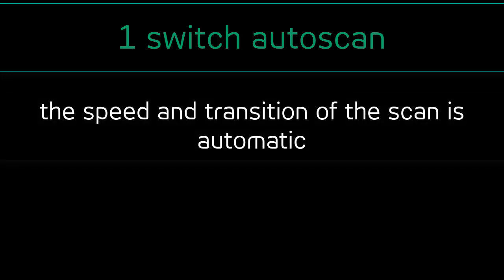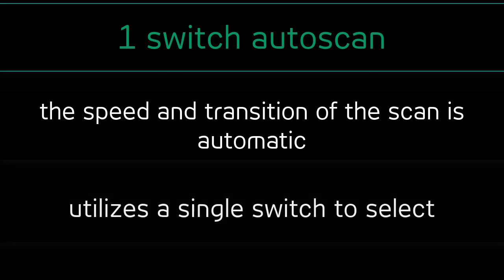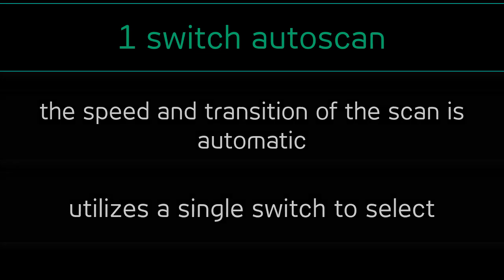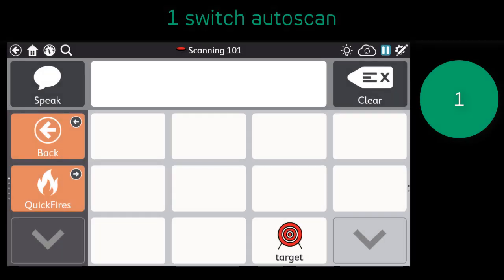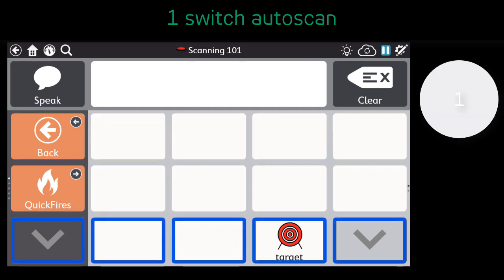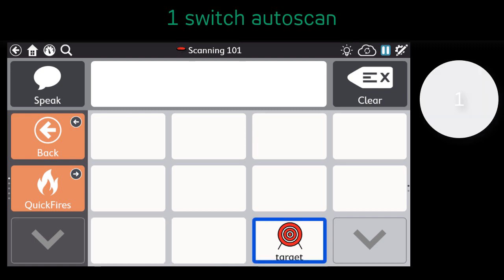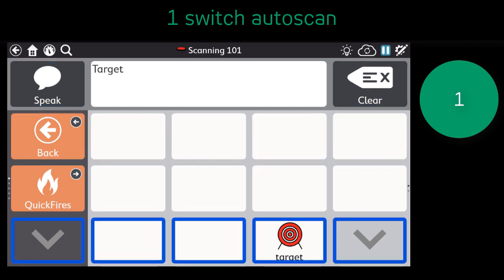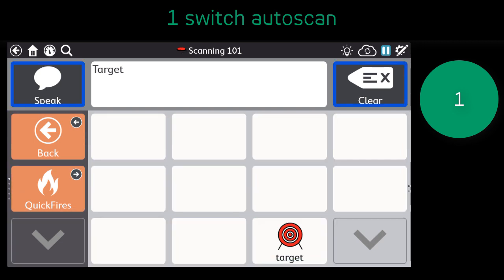One Switch Auto Scan in Snap Core First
Learn how to use just one switch while using the automatic scanning access method in the Snap Core First Scanning Page Set.